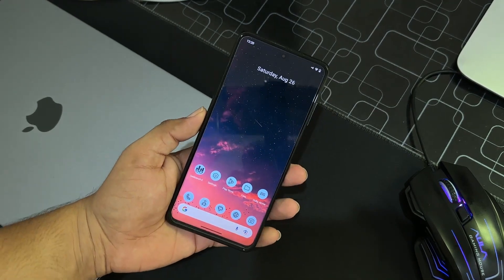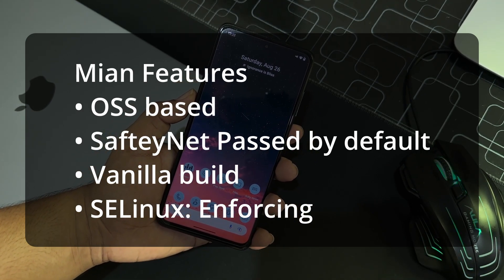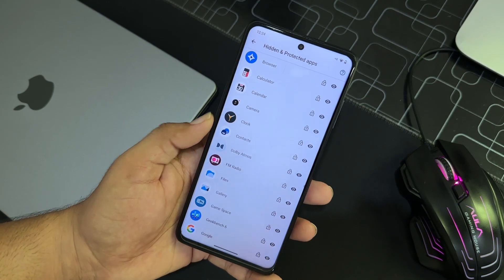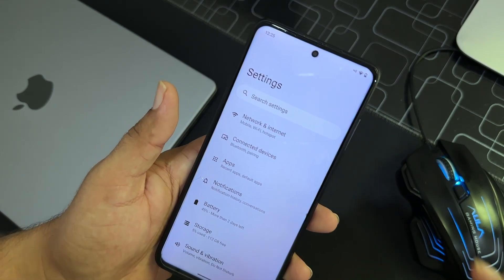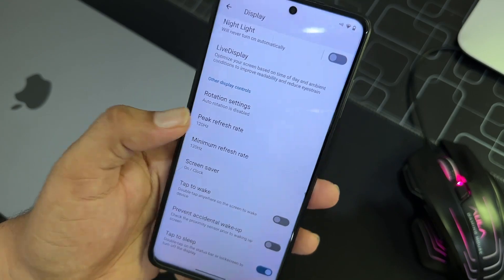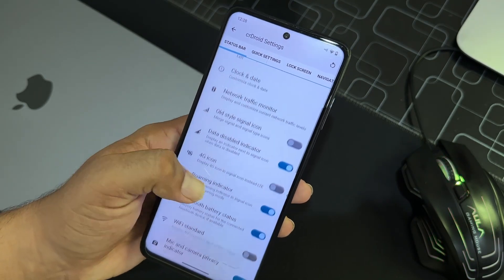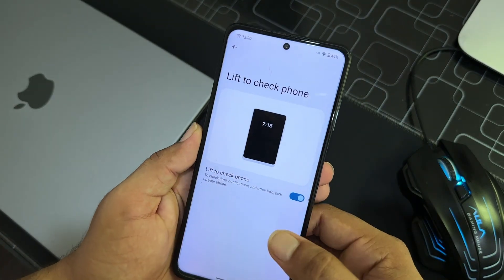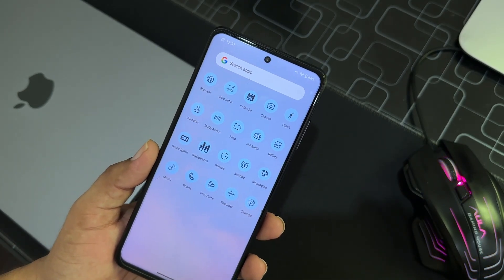Revolutionize Your Poco X3 Pro with crDroid 9.8: Everything you need to know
Second channel :  @Fahadmahar07